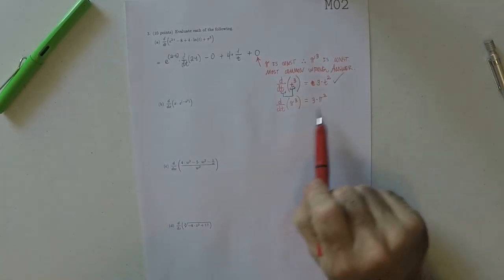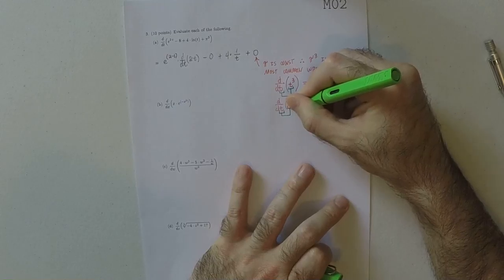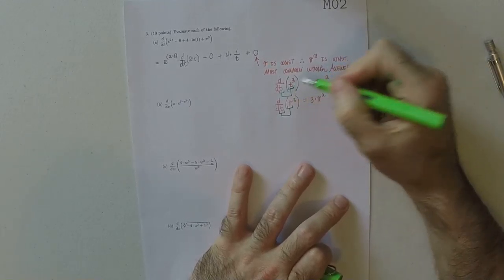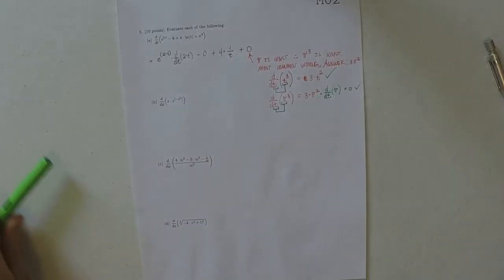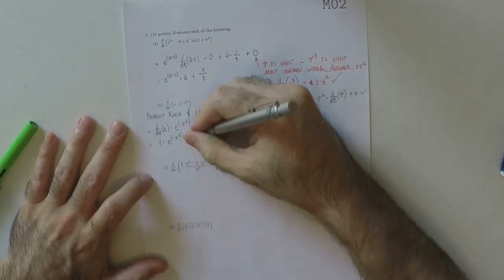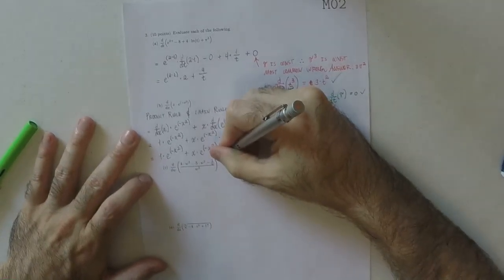18u MATH 1326: wex/M02